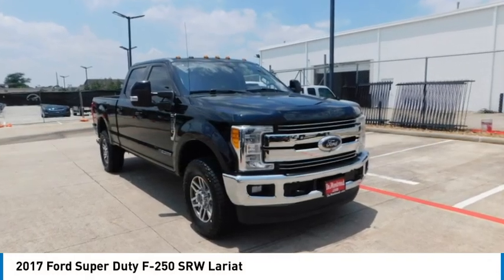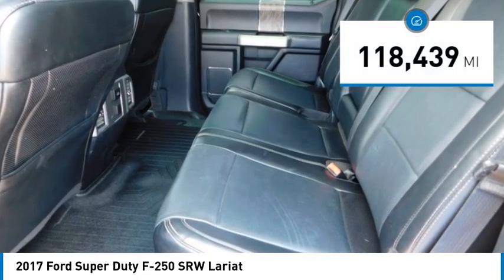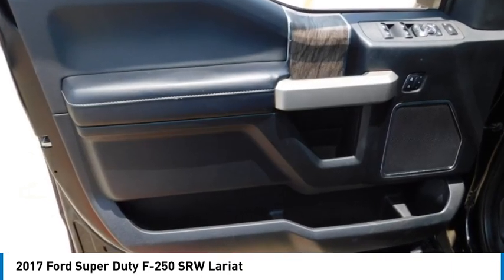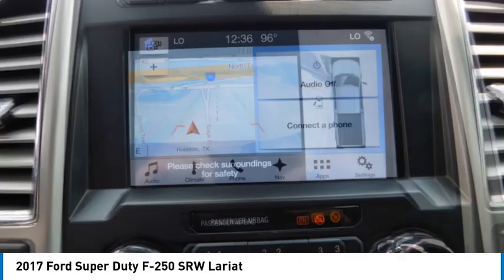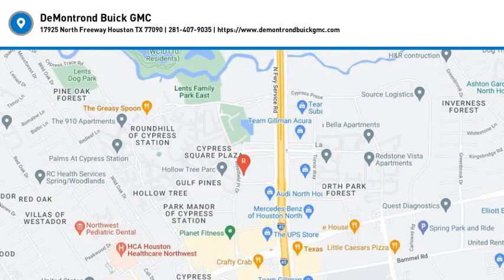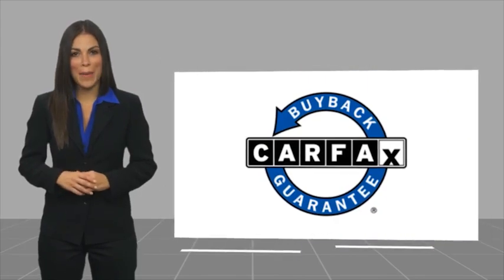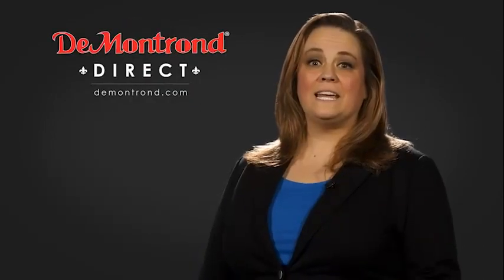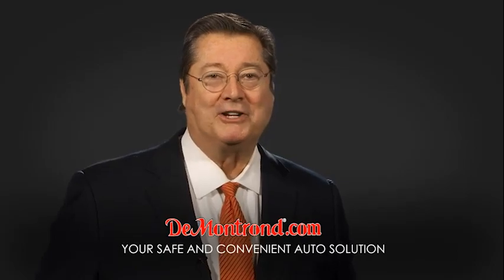2017 Ford Super Duty F-250 SRW G13235A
2017 Ford Super Duty F-250 SRW Lariat